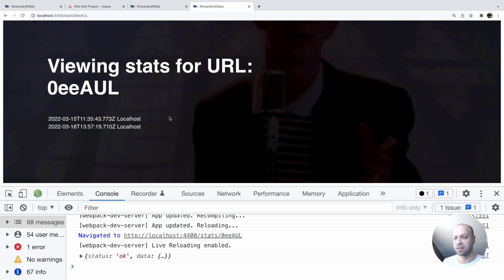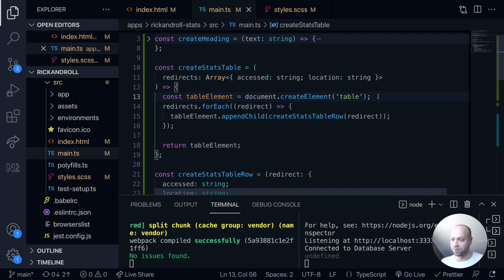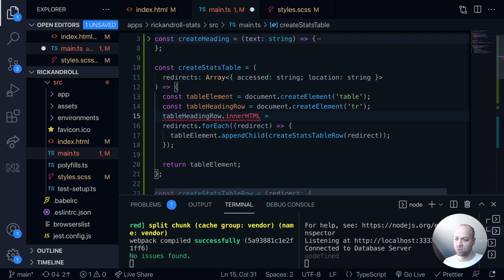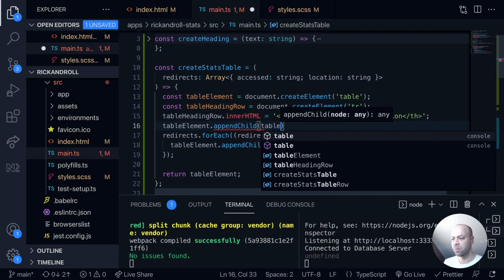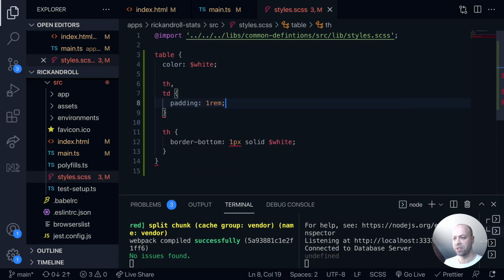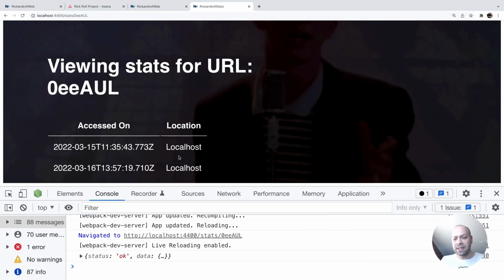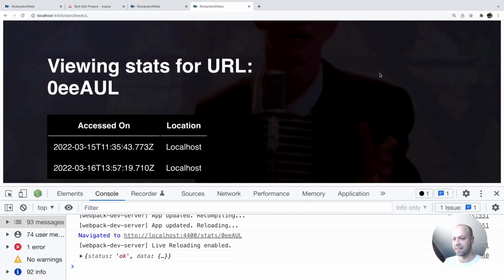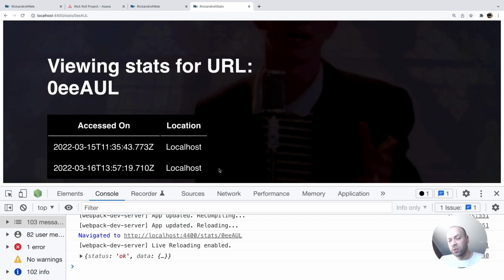DevTips Daily - Rick and Roll Project - Adding table styles